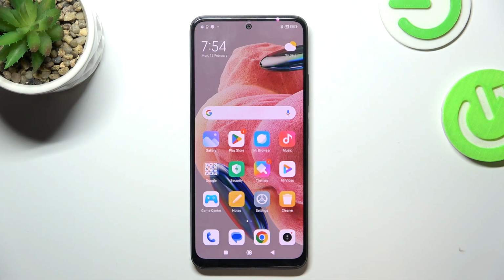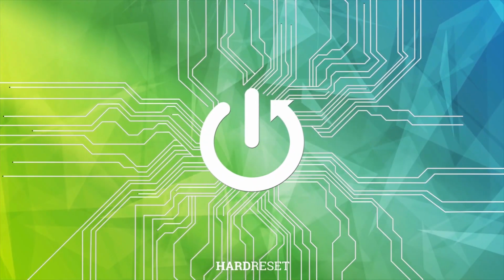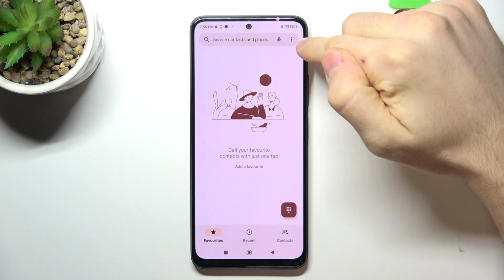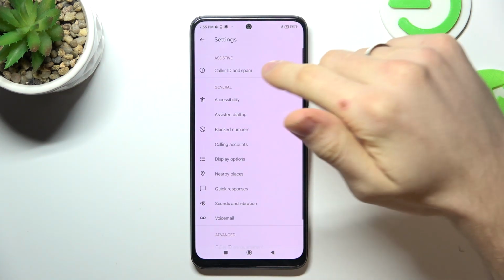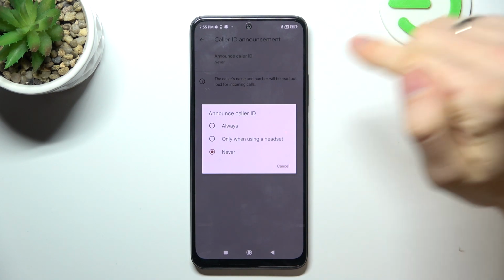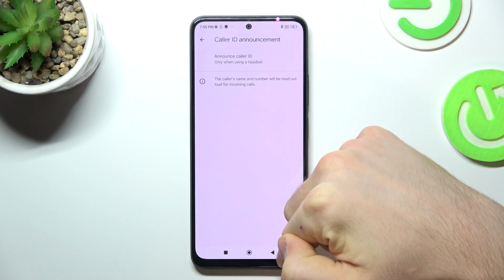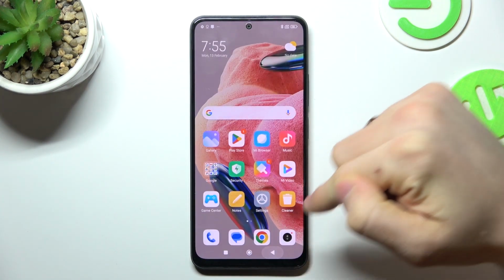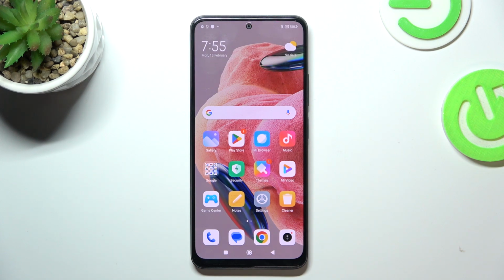How to Turn On Caller ID Announcement on Redmi Note 12?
In this video tutorial, we will show you how to turn on caller ID announcement on your Redmi Note 12 smartphone. With this feature, your device can announce the name or phone number of the caller out loud, making it easier to identify important calls without looking at the screen.

How to Enable Caller ID Announcement on Redmi Note 12?